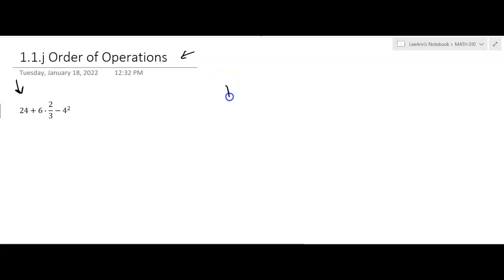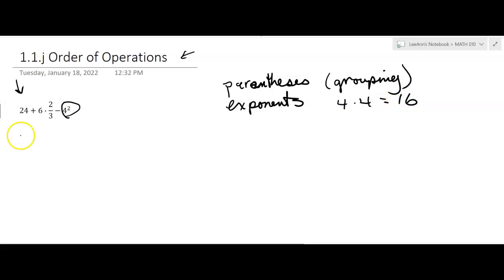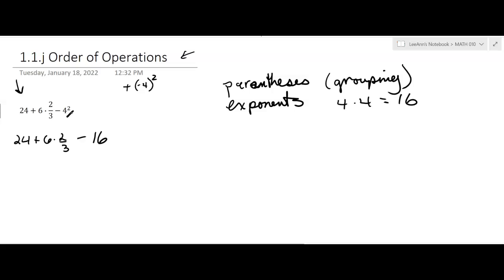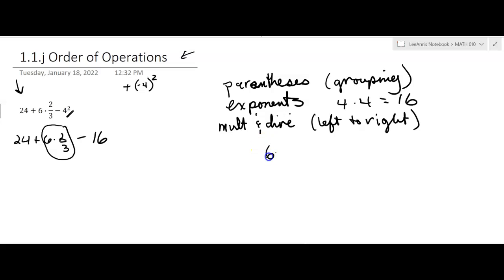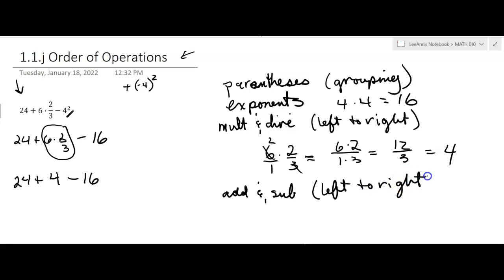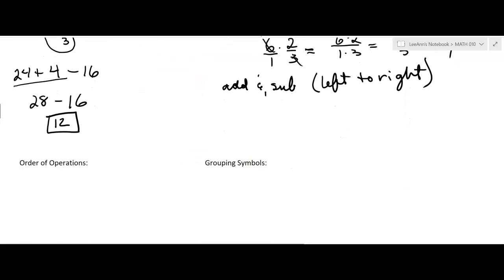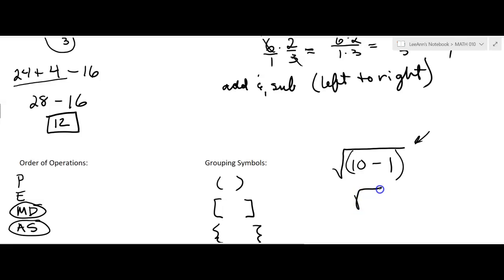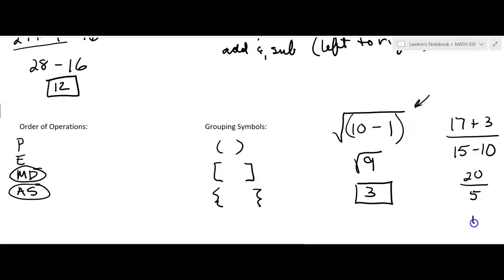1.1.j Order of Operations